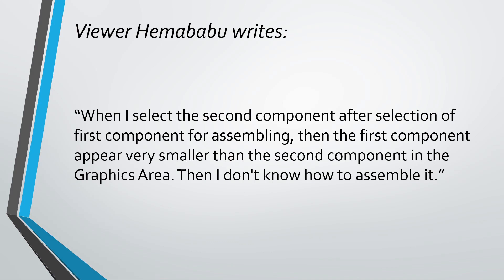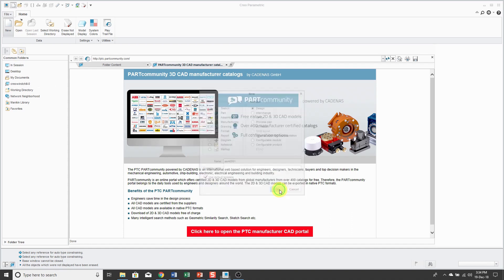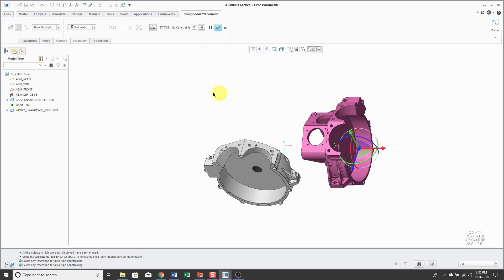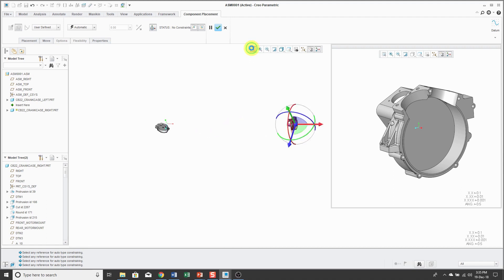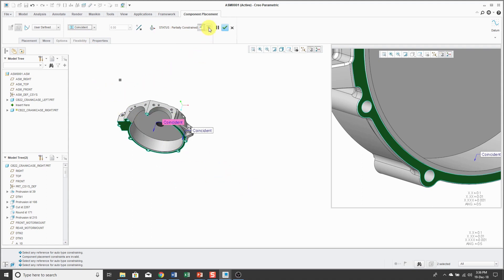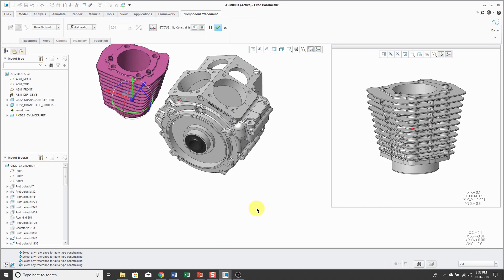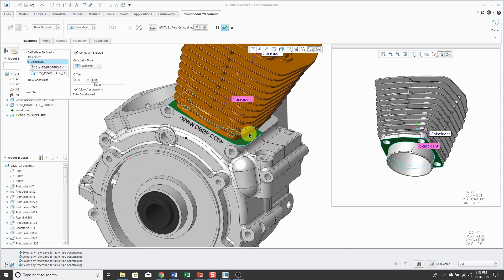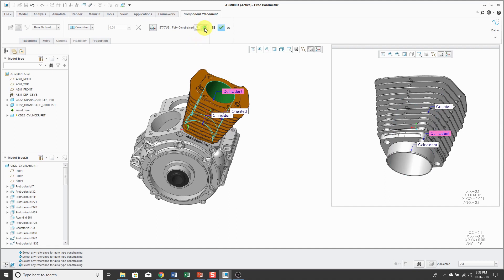Creo Parametric - Assemblies | Using the Accessory Window (Viewer Question)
This Creo Parametric tutorial responds to a viewer question regarding assembling components. It shows how to use tools like the Accessory Window.

Thanks,
Dave